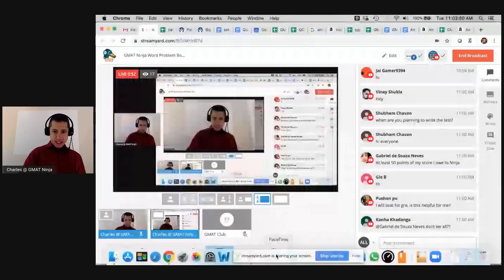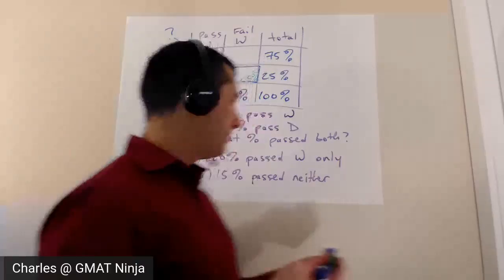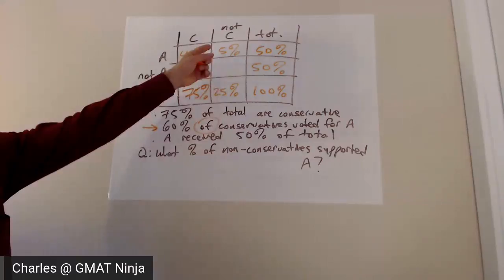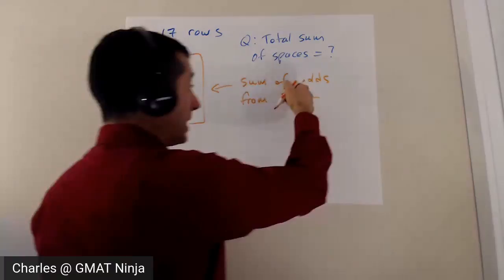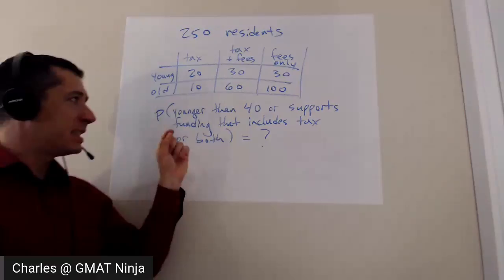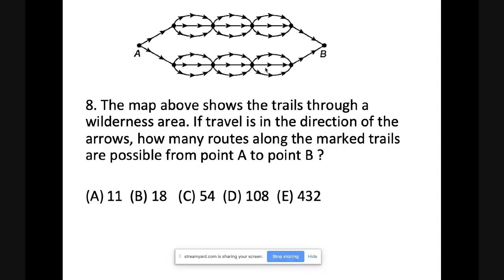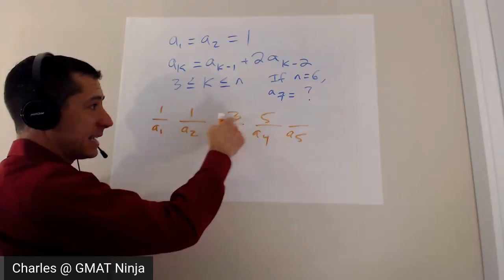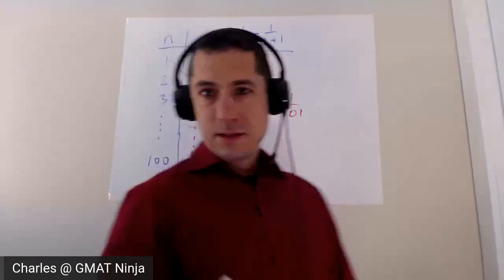GMAT Ninja Series 3, Video 8: Word Problem Bootcamp, Part 4: Counting, Sets, & Series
Ever notice a mysterious category called “Counting, Sets, and Series” on your GMAT Enhanced Score Report? In this video, we’ll discuss strategies for tackling the longest, wordiest examples of this question type.

Part 4 in GMAT Ninja's 4-part series on GMAT quant word problems. Recorded LIVE on October 22, 2019.

0:00 Intro & Agenda
3:47 Question #1
9:25 Question #2
15:28 Question #3
19:28 Question #4
26:48 Question #5
33:42 Question #6
37:34 Question #7
41:36 Question #8
46:40 Question #9
50:35 Question #10